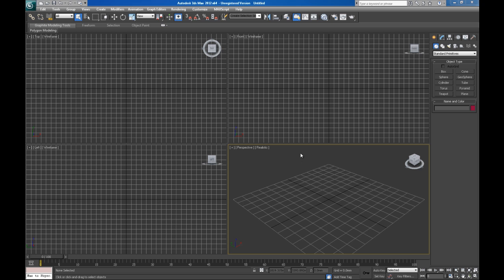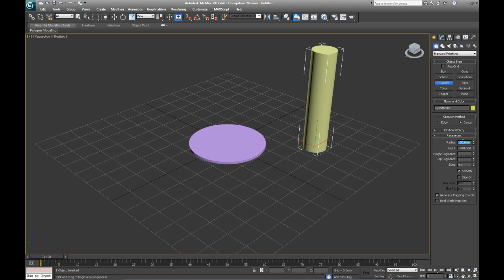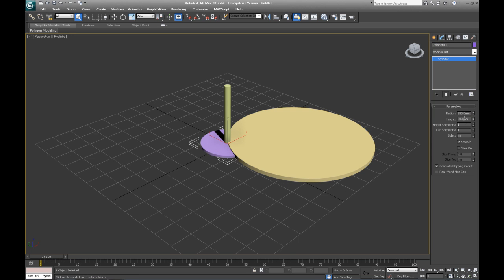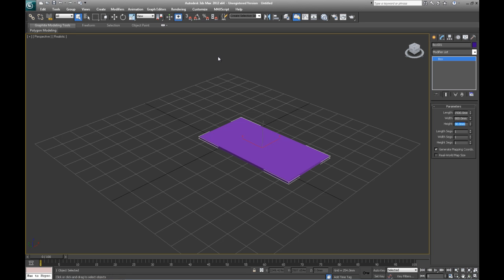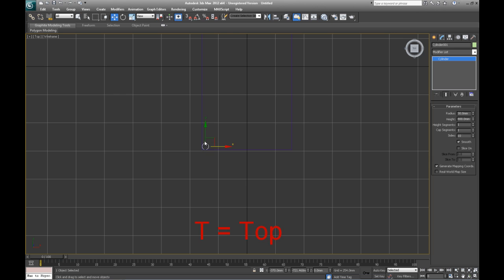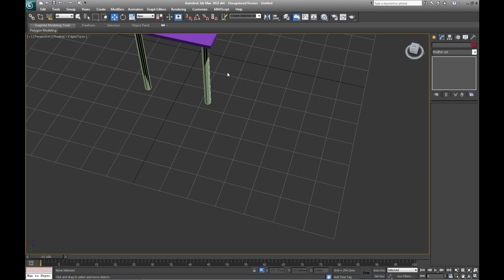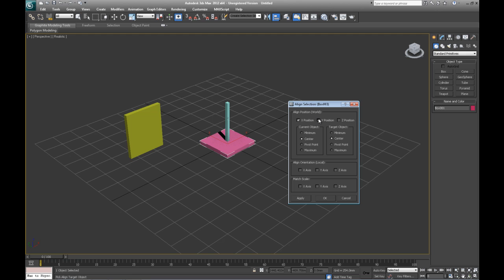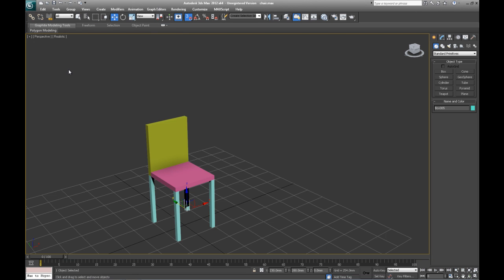3DS Max Basics - Creating Basic Objects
How to create simple objects using basic shapes. This tutorial will also cover the align tool and basic snapping